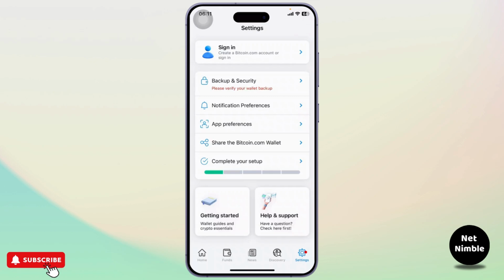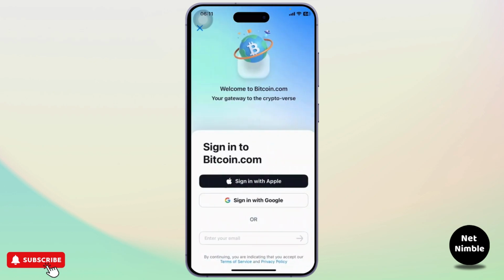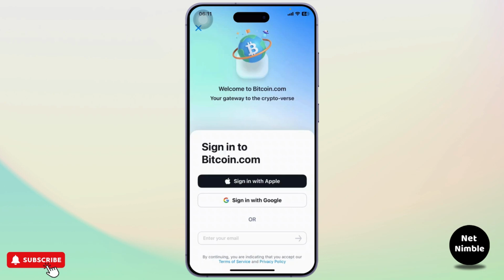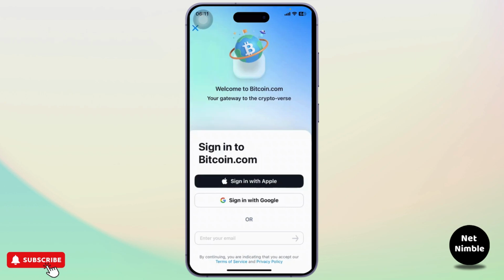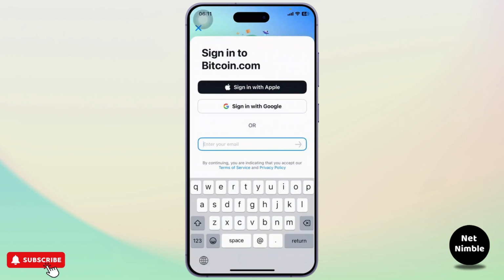How to Sign Up Bitcoin Wallet Account 2025 | Open/Register New Bitcoin Wallet Account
Ready to create your own Bitcoin wallet? This video will guide you through the steps to sign up and register for a new Bitcoin wallet account quickly and easily. Whether you're asking, "How do I sign up for a Bitcoin wallet?" or need help with wallet setup and registration, this tutorial has you covered. Watch now to learn how to open a new Bitcoin wallet account today!

Timestamps:
00:00 How to Sign Up for a Bitcoin Wallet Account
00:10 How Do I Register a New Bitcoin Wallet?